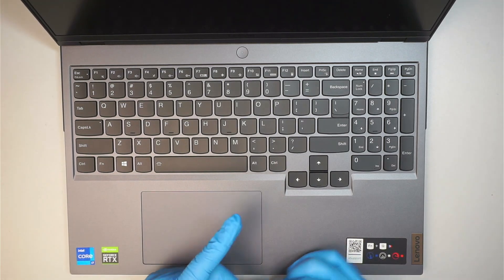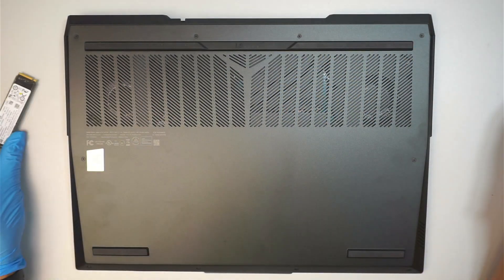Add secondary NVMe M2 SSD Legion 5 Pro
How to upgrade laptop M2 NVMe SSD ?

This video will help you install and upgrade to your M2 NVMe SSD.

The model for this is:
- Lenovo Legion 5 Pro

Where to buy DDR5 laptop RAM?

Where to buy thermal pad ?

Software to clone HDD to SSD - Acronis True Image

Where to get DDR5 laptop RAM ?